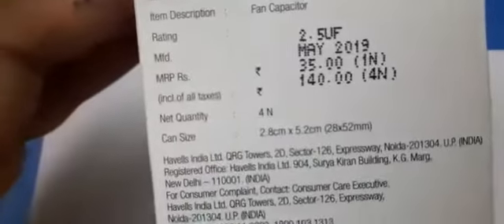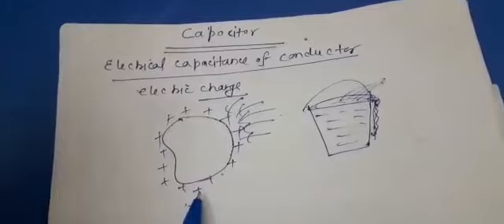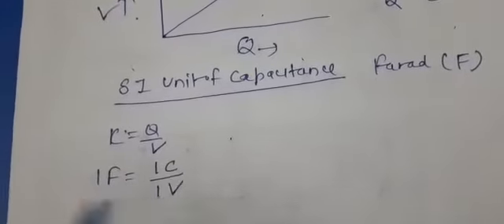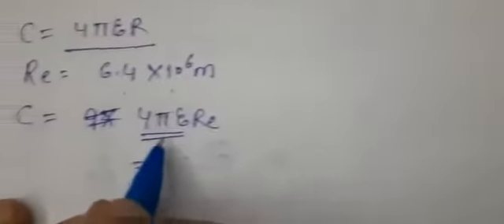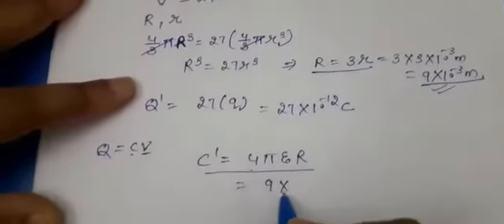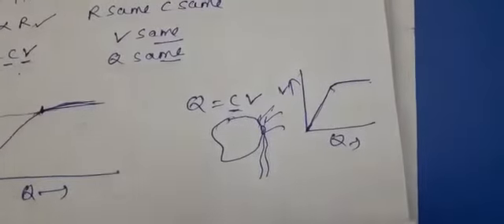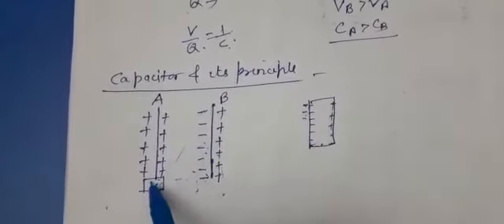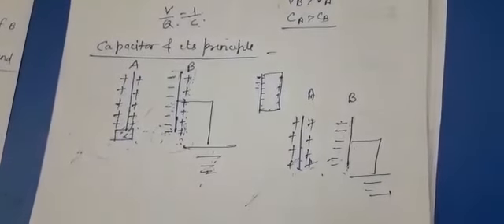28. Introduction to Capacitor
Class XII Physics Lectures on "Introduction to Capacitor" by Preeti Gupta
Physics,Class XII,Physics Lessons,Sonepat,Learn Physics,Physics Funda,Class at Home,Physics on the Go